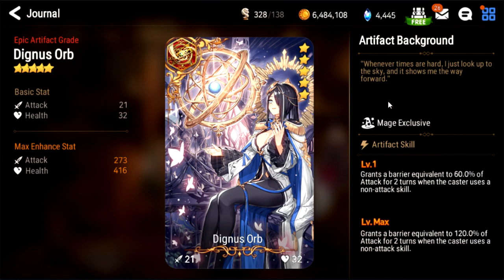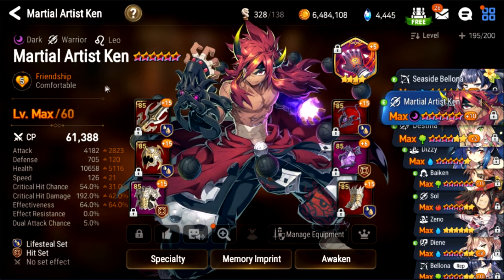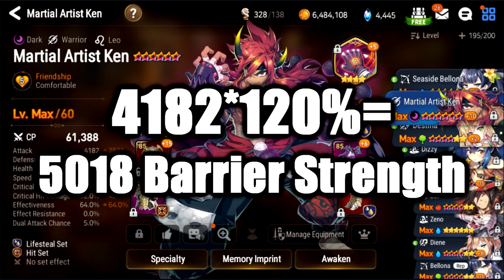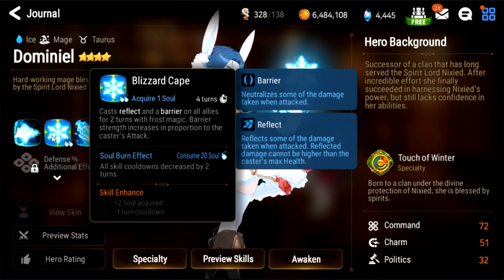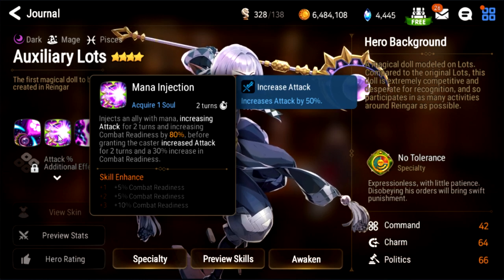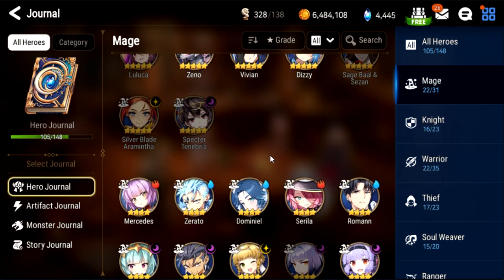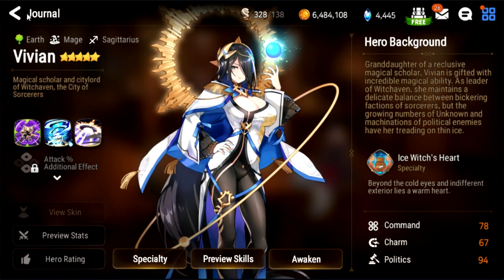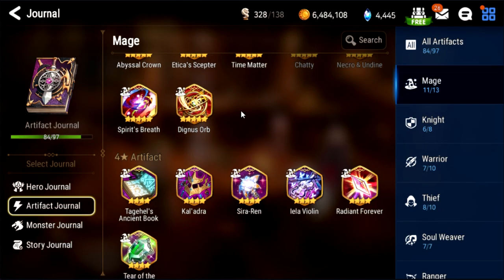DIGNUS ORB REVIEW! Who Can Use It Best?! - Epic Seven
ALL MUSIC:
LAKEY INSPIRED

INTRO BY:
ZEUZ